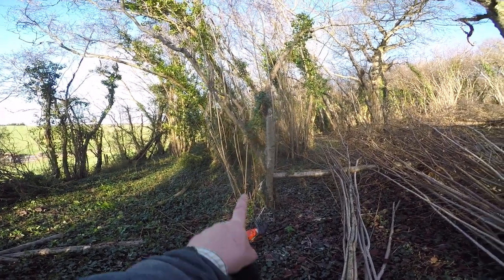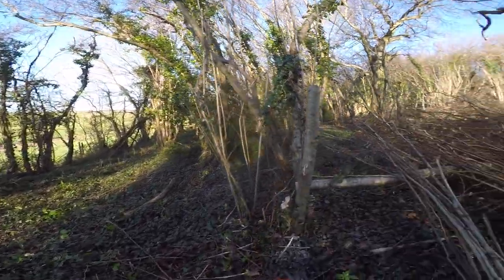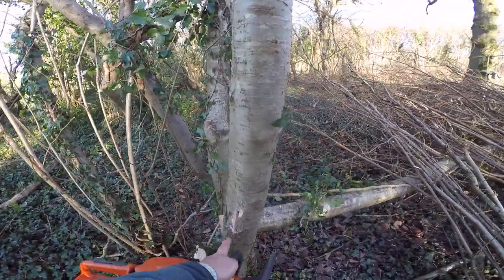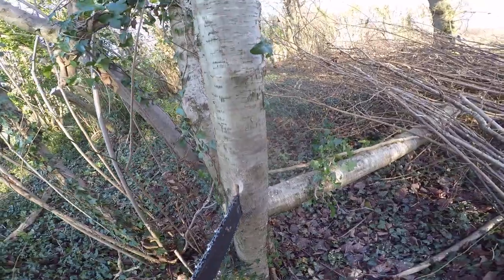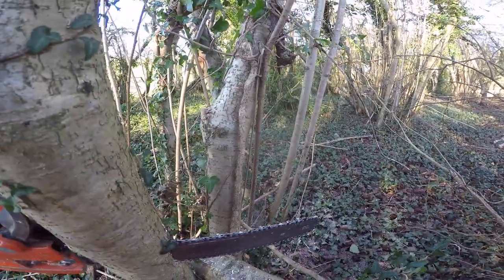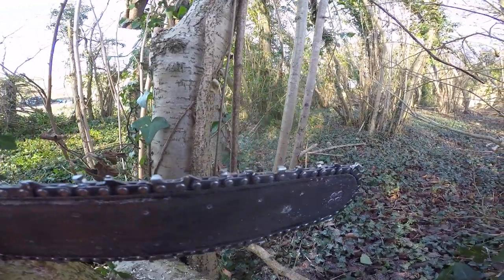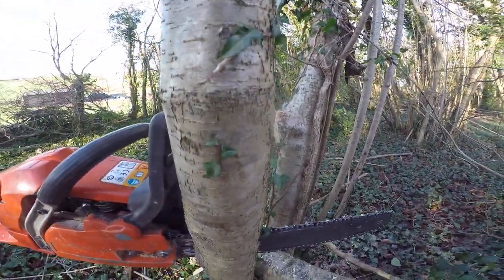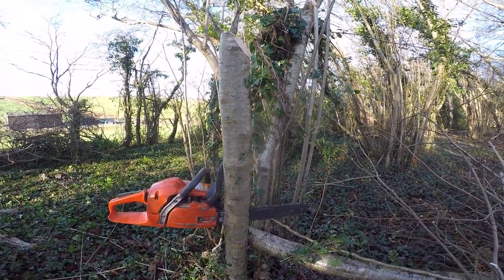Saw chain filing 'vise' in the woods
Too grumpy to be bashing away with a blunt chain getting all sweaty and having your fells go wrong 'cos the placement of your cuts is off? Not got a truck with a tailgate you can use as a work bench? Too old to crouch over the saw and file on the ground with your knees in the mud and your back singing a descant? Try this. Works best with a longer bar and best for 'tickling' the chain, rather than correcting major damage (although you can do that).  Best plan if you're being paid is carry a spare (sharp) chain and swap them over if you hit a stone, bit of metal/the dirt.  For my firewood coppicing on this site I carry as little as possible as I'm walking a half mile up hill before I start cutting. Lack of winter access may be one reason why I have landed a 'free firewood' gig in a beautiful and diverse Ancient Woodland.

Bore in before your saw is blunt and start with the bottom quadrant of the bar tip - remember that the top quadrant is much more likely to make the saw kick back. Go for a 'tight fit' on the bar so the saw stays horizontal. You'll need to pick your stem - it needs to be upright and have enough clearance around it (why I felled the other stems). Too narrow a stem and the bar is more likely to point upwards, too fat and less bar /chain length will stick out. Reminder: mind the kickback!

This chain has done around 11 hours felling, stump cutting and cross-cutting since last sharpened in the workshop with a file. The chain is several years old and in the last quarter of its life, but will see out this season, barring steel inclusions.

Coppice stools are best finished nice and low as they tend to fall apart when cut high and the inside of the original stump rots out.  Cut low, the stump spreads over the decades - see my 'why I don't plant trees' vid. I tend to use the 'push' chain when finishing coppice stools as it pushes any dirt on the back face of the stump (which you can't see) out of the kerf to the bar tip, where it flicks off. When I've finished the cut, I tend to point the bar end at a log, and blip the throttle to get chain oil to flick off the tip taking debris with it.

Not my vid, don't know the guy, but the content is spot on and well thought through and presented.
Except for the bit about 'rakers'. Those 'double rakers' are a depth gauge (which limits the cut depth of it's companion cutter to the most efficient depth) and an anti-kickback ramp that limits kickback from the chain. Pro chains tend not to have those. You get rakers on bowsaws where they clear sawdust from the kerf and in fish gills where they keep gills clean and/or harvest organic particles from the water as food. I guess that's 'linguistic shift', folks, but it makes understanding harder. If you are new to sharpening, watch Tinman's vid, think about it, watch it again and then try it.